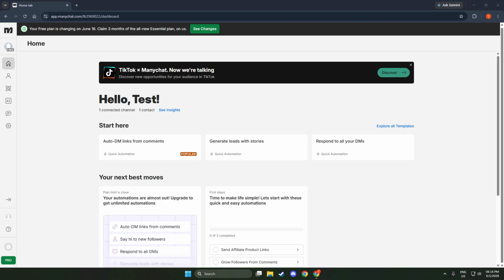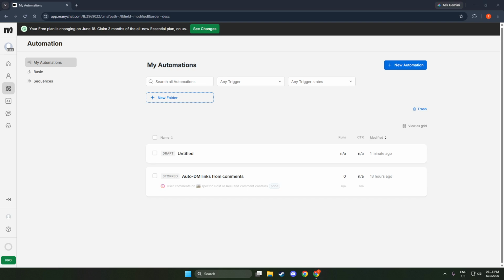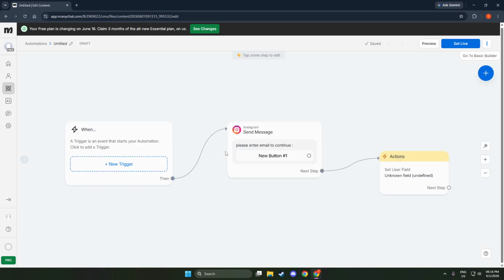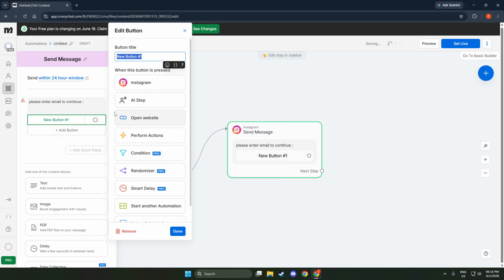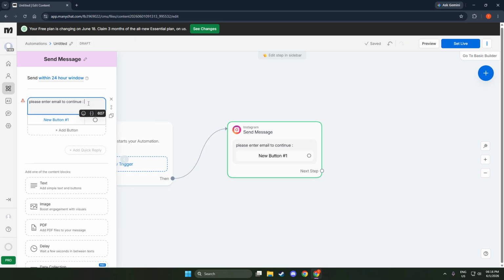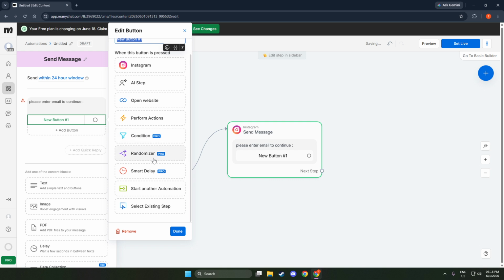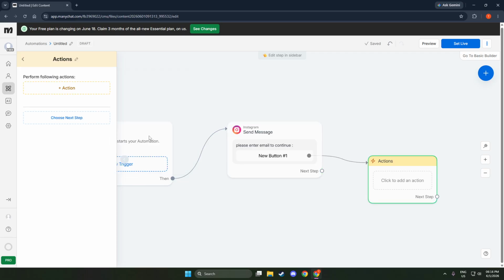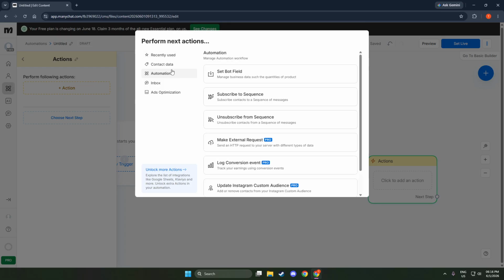How to Add User Input in Manychat [2026 Full Guide]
How to Add User Input in Manychat

In this video, we show you exactly how to add user input in Manychat. Understanding user input allows you to enhance interactions and gather valuable data from your audience.

Mastering user input functionality in Manychat improves user engagement, customizes conversations, and ultimately leads to better marketing outcomes. By effectively utilizing this feature, you can create more personalized experiences for your users.

Technical Specs:
Software: Manychat; Feature: User Input Configuration